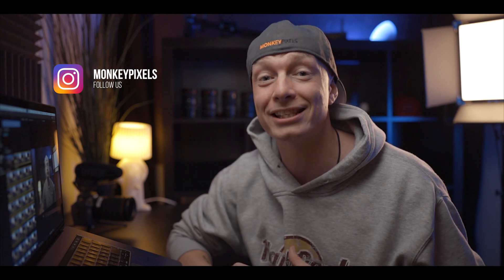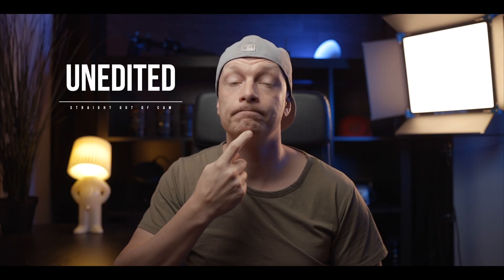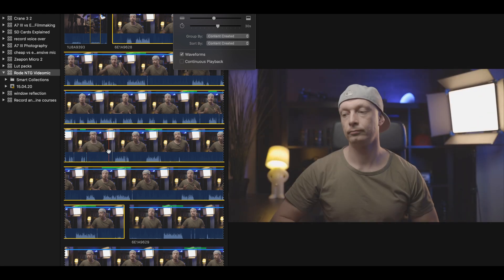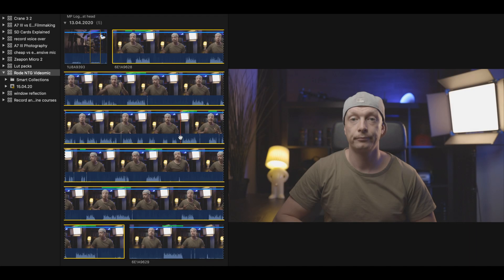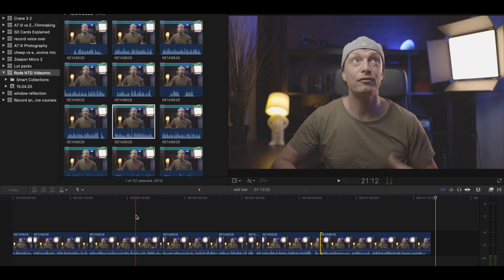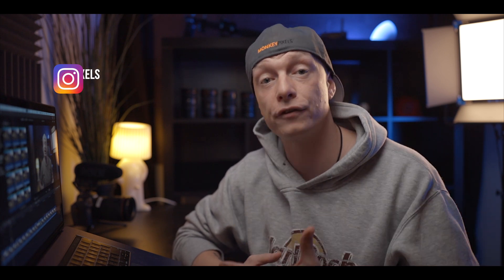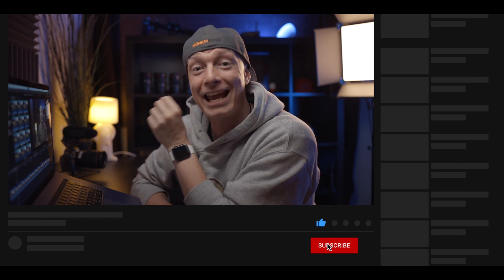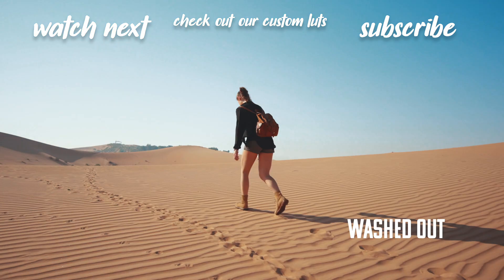Edit interviews and talking heads 10x faster with this method! Final Cut, Premiere Pro, Davinci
7" monitor

Backpack: geni.us/loweprobackpack